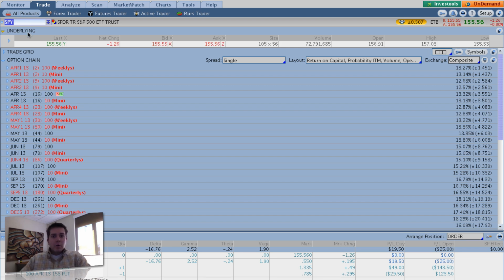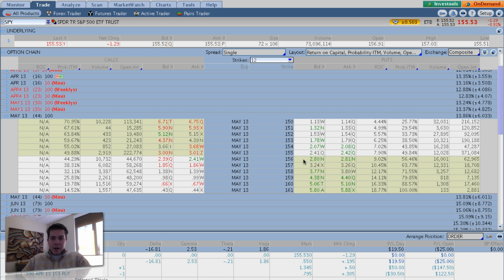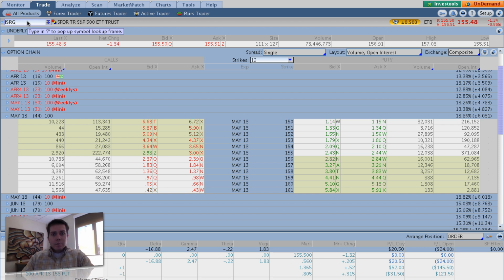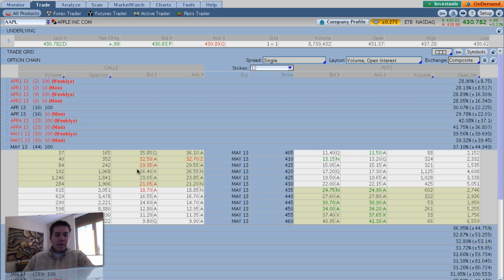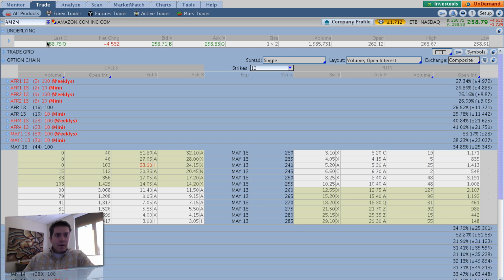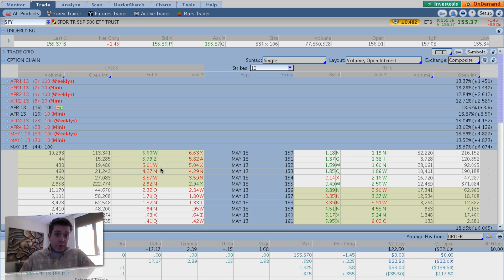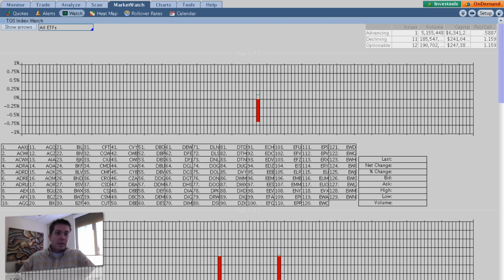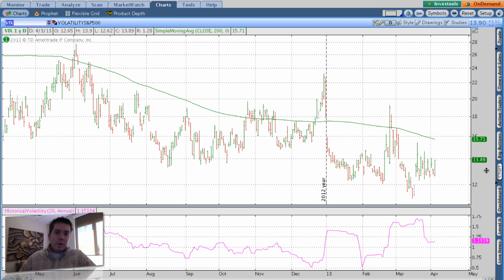Selling Puts: Naked Puts Entry Criteria part 1 of 7 (how to trade Short Puts)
In this 7 part video series, tickertank.com founder Nick Fenton explains his criteria for selling Naked Puts (short puts). Part 1 discusses the importance of using liquid options, and the preference of a diversified underlying.